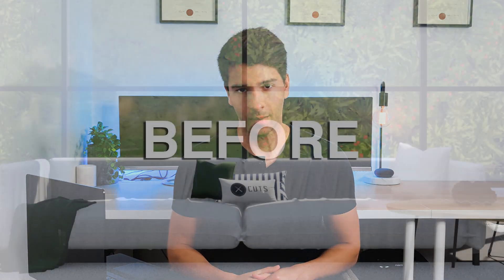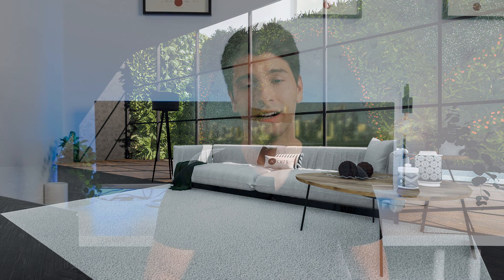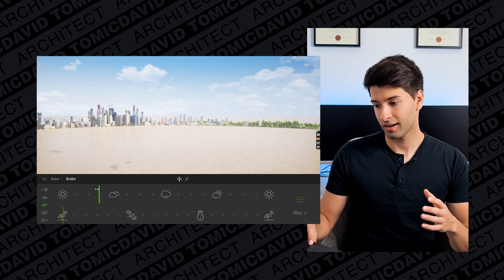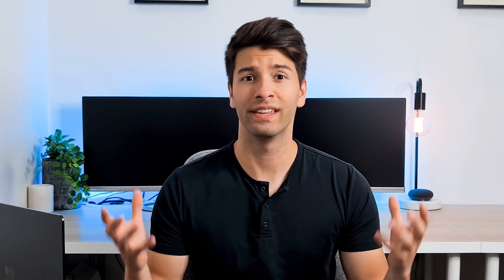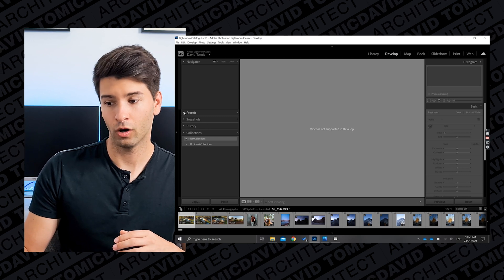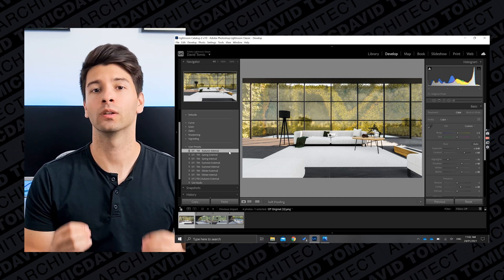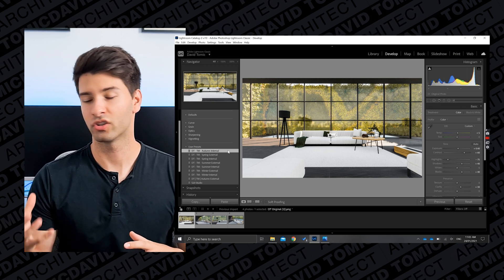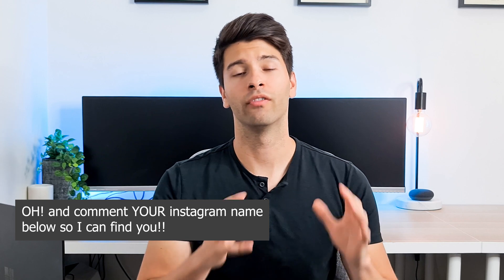Twinmotion GIVEAWAY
Bored of the basic render exports from Twinmotion? Me too! So i decided to create a set of unique lightroom presets, specially for your twinmotion exports. The perfect video for any architects, architect students or architecture students.

Enter to win the presets:
3. comment YOUR instagram name on this video

VIDEO DETAILS:

Are you sick and tired of boring looking twinmotion exports? Looking to make your images look that much better?

Today I show case how you can import your twinmotions into lightroom and make seasonally perfect with just one click!

There 8 lightroom presets have been specifically designs for twinmotion exports, allowing you to make your renders look like any season you want. With each season split into two different presets, internal and external, you dont have to rely on one preset for everything. Instead it is custom designed to make the internal renders perfect with the internal preset pack and the external renders photorealistic with the external presets pack.

note you will need adobe lightroom for this to work. you can download a free trail from adobe or download the mobile app to test these out if you do not have access to it.

00:00 Intro
00:50 Giveaway Announcement
01:00 Twinmotion Settings
03:13 Lightroom Tutorial
06:15 How to Win
07:05 Outro